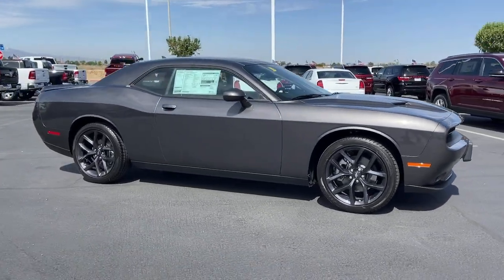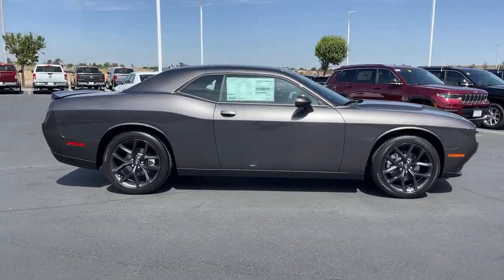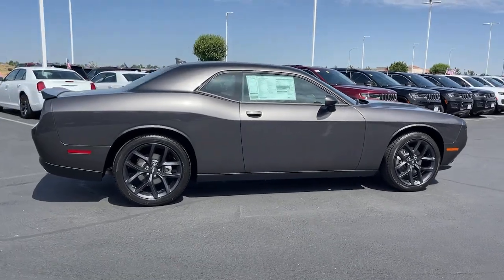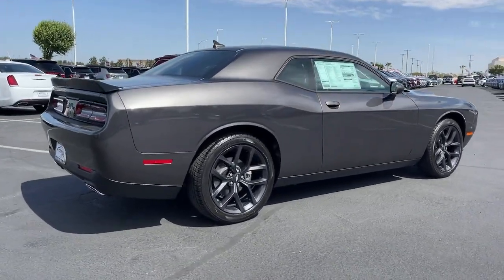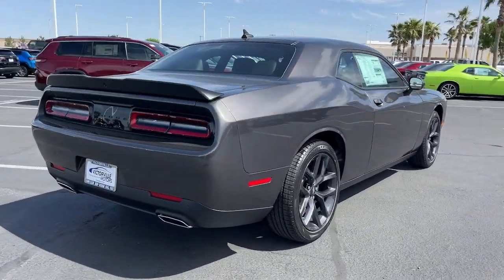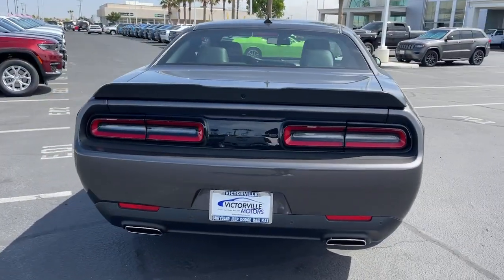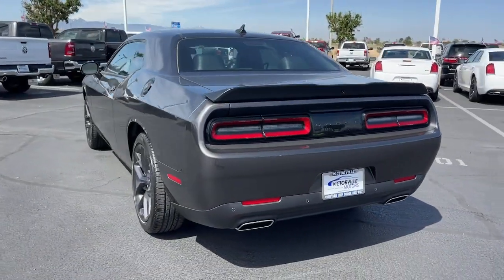2023 Dodge Challenger Victorville, High Desert, Hesperia, Apple Valley, Adelanto, CA 23D1034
Granite Crystal Metallic Clearcoat New 2023 Dodge Challenger SXT available in Victorville, California at Victorville Motors. Servicing the High Desert, Hesperia, Apple Valley, Adelanto, CA Area.

Victorville Motors
14617 Civic Dr

Granite Crystal Metallic Clearcoat 2023 Dodge Challenger SXT RWD 8-Speed Automatic 3.6L V6 24V VVTbrbrRecent Arrival! 19/30 City/Highway MPG Not all Guests will qualify for rebates. Some Guests may qualify for more. Dealer installed options may be extra. See dealer for details. Price includes Conditional Rebate(s)$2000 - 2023 Dodge Retail Bonus Cash 23CPA1. Exp. 05/31/2023